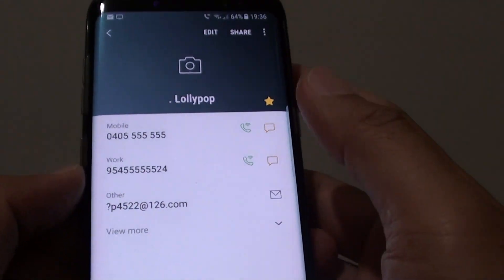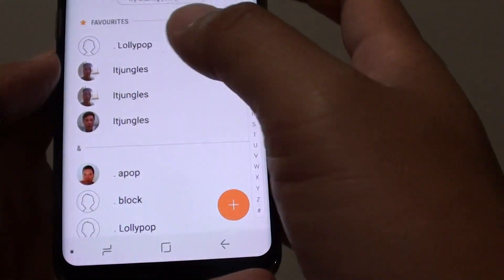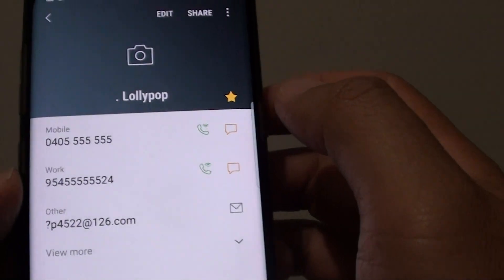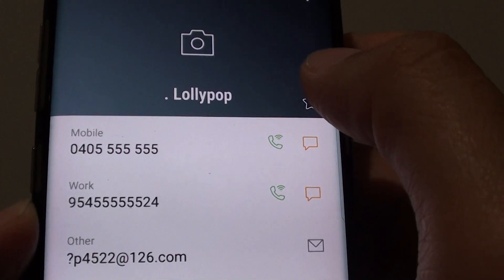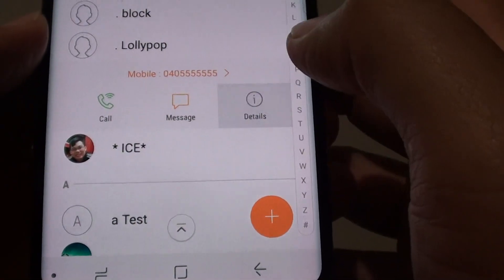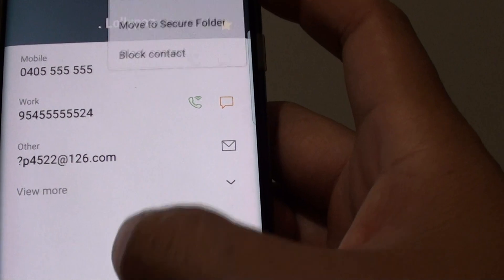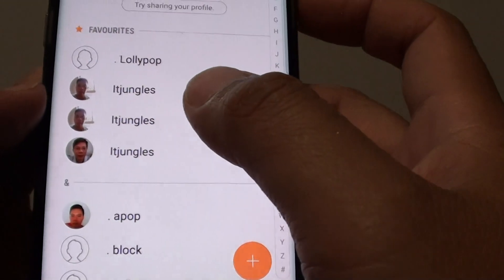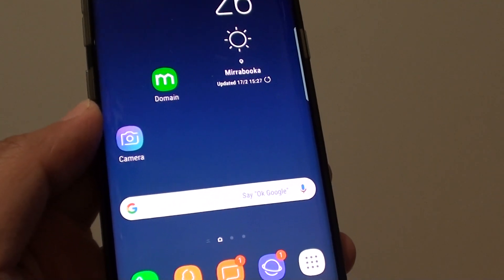Samsung Galaxy S8: How to Set / Remove Contact From Favorite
Learn how you can set or remove contact from favorite in the Contacts app on Samsung Galaxy S8.